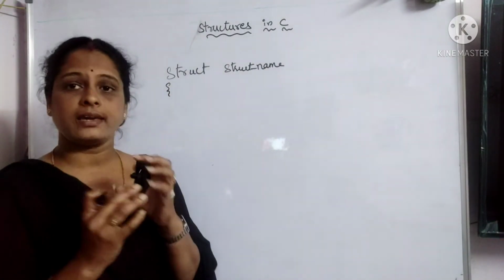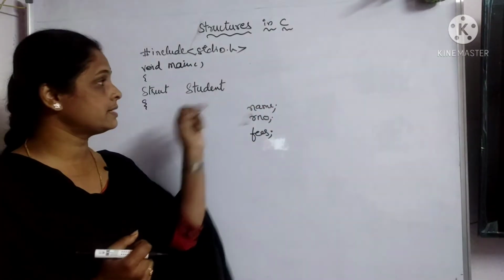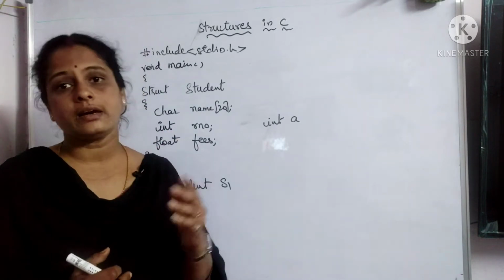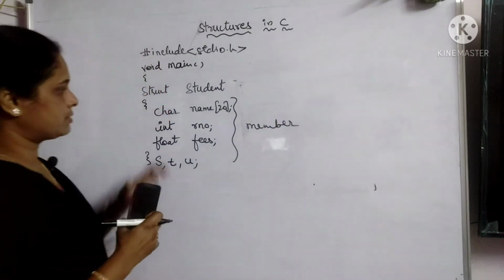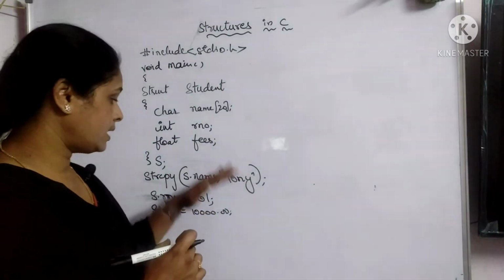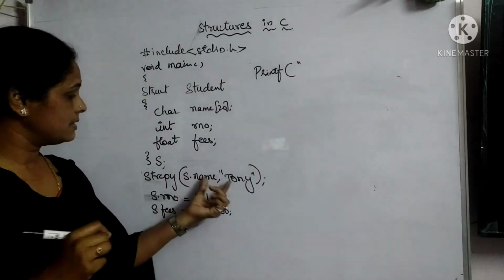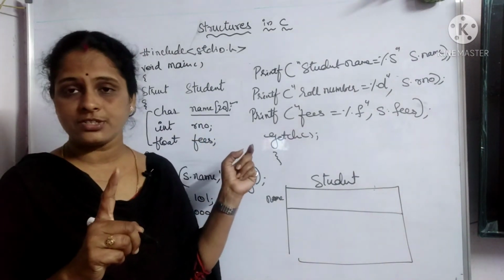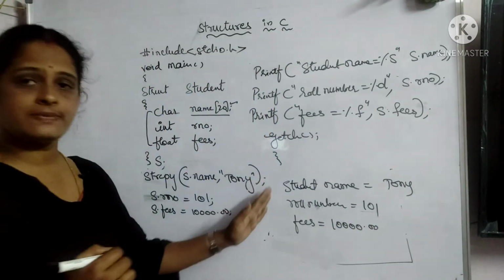structures in c